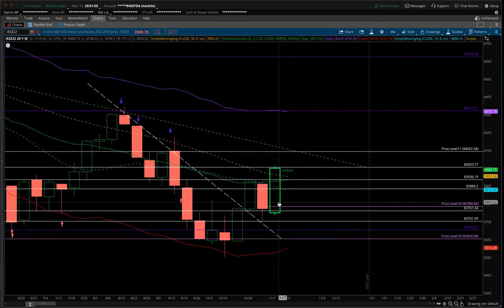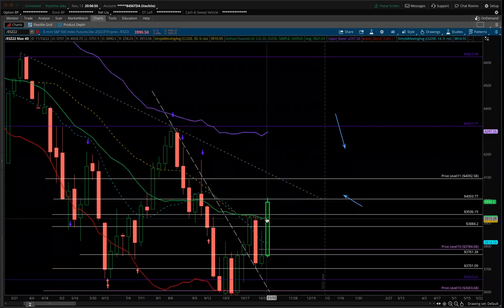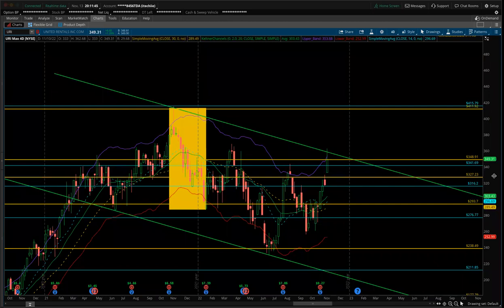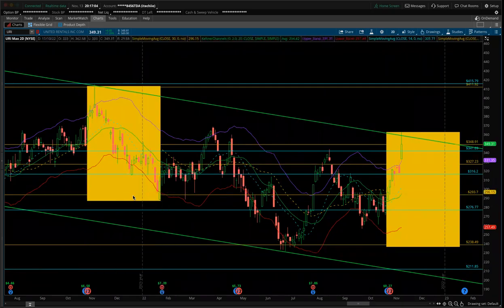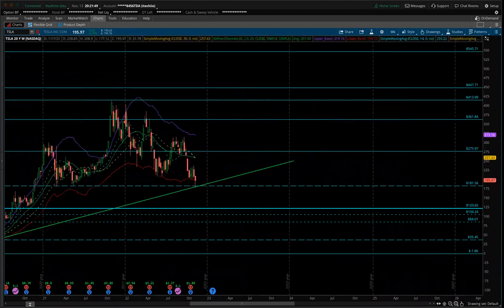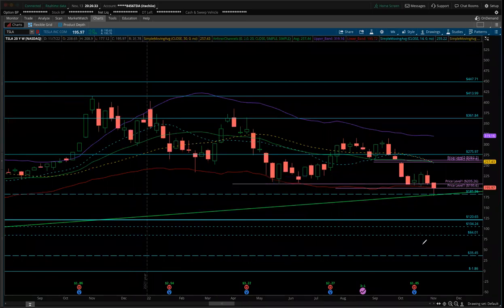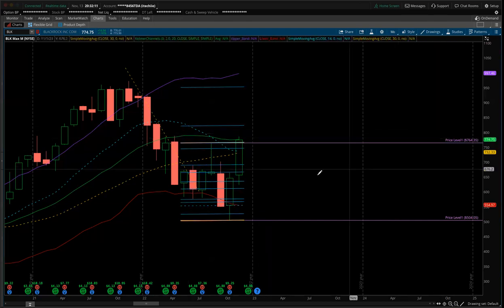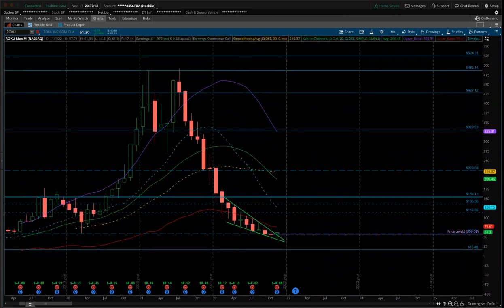Sunday Recap: 11/11 $URI $ES $ROKU $TSLA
going over what happened week of 11/11 based off levels